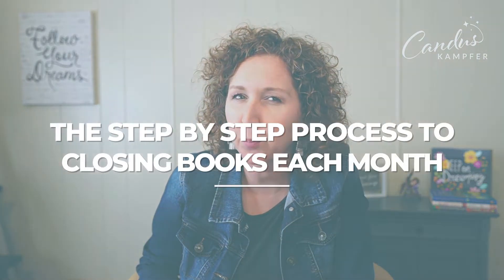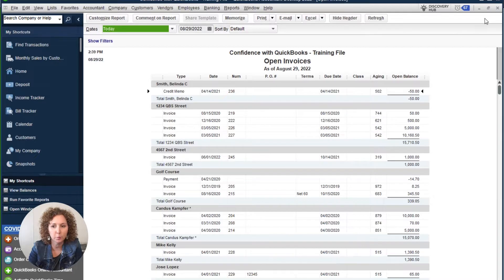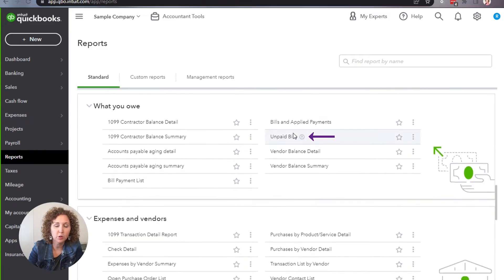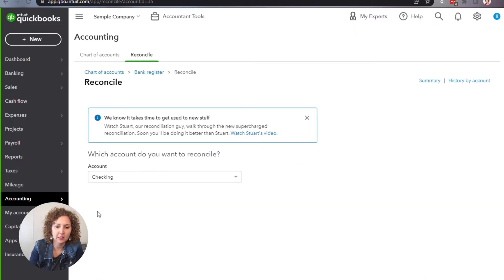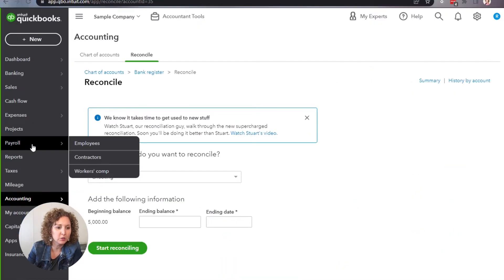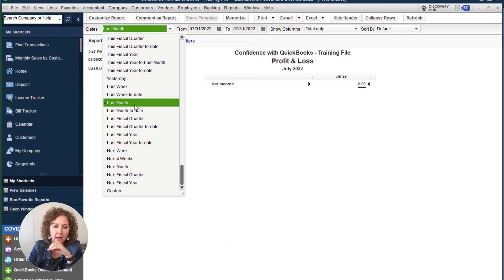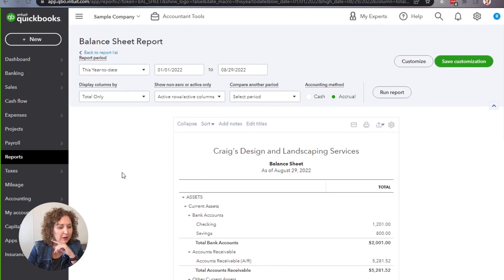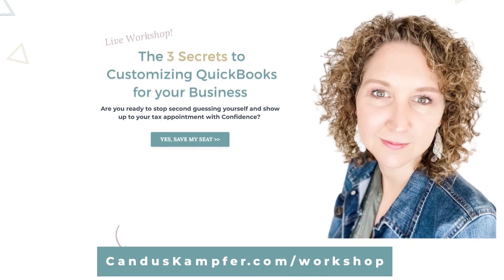How to Process Closing Out Books Each Month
I'm so excited to share a special video I created (drum roll please 🥁) it's a step-by-step guide or process on how to close your books each month.

Do you have a set process for closing out your books each month?

After many requests, I decided to put together a video and an accompanying pdf 📝

Additional Resources and Extra Videos Mentioned ⤵️

Timestamps:

0:00 - Process for closing out books each month in QuickBooks

QuickBooks Desktop

0:49 - Checking Accounts Receivable

1:26 - A/R Aging Summary, A/R Aging detail and Open Invoices Report in QuickBooks Desktop

2:58 - If you are using Enter Bills, Use A/P Aging Report

4:08 - If you have Petty Cash...

4:55 - Reconciling in QuickBooks desktop

9:02 - Profit and Loss Report in QuickBooks Desktop

11:09 - Balance Sheet in QuickBooks desktop

11:06 - Closing Date Explained

QuickBooks Online

2:00 - A/R Aging Summary, A/R Aging detail and Open Invoices Report in QuickBooks Online

3:12 - Use A/P Aging and Unpaid Bills Reports in QuickBooks Online

3:57 - QuickBooks is meant to be a tool, wouldn't you agree? Let us know in the comments

4:32 - If you have Petty Cash...

5:12 - Reconciling in qb online

5:49 - Recommended: Setup PayPal as a separate Bank Account

6:09 - Verify your loans either quarterly or yearly

6:33 - Tip in processing taxes

7:10 - 3 Steps in doing payroll Taxes

7:34 - Processing Tax

7:54 - Check Clients if they still have On hold (Inventory) For tracking Purposes

9:41 - Profit and Loss Report in qb online

10:07 - Balance Sheet Report in qb online

12:12 - Did this video help you? Let me know in the comments